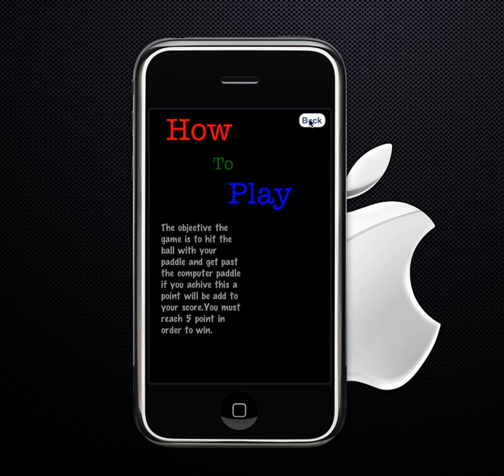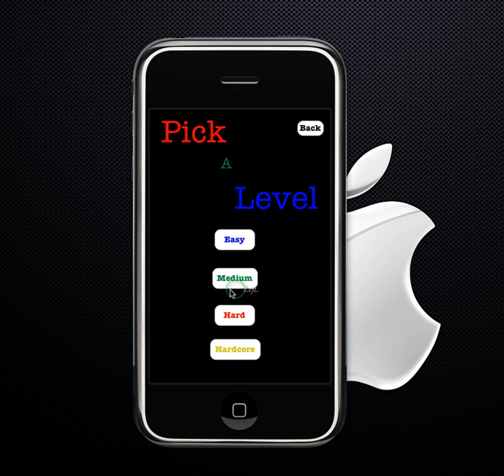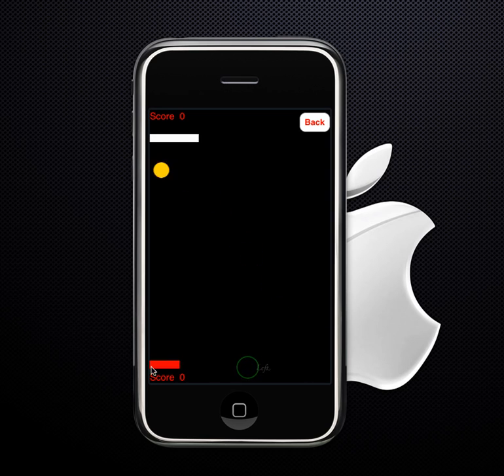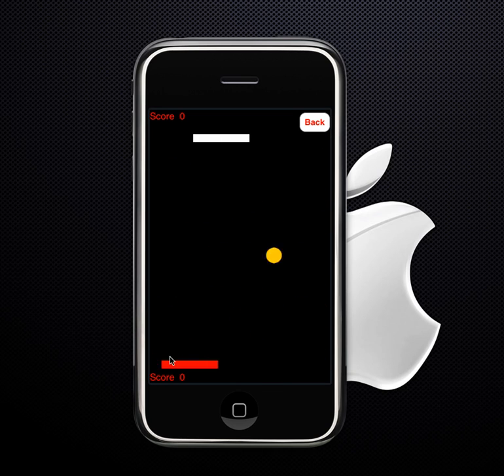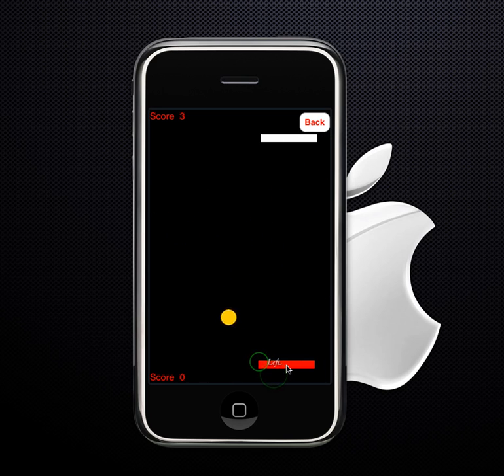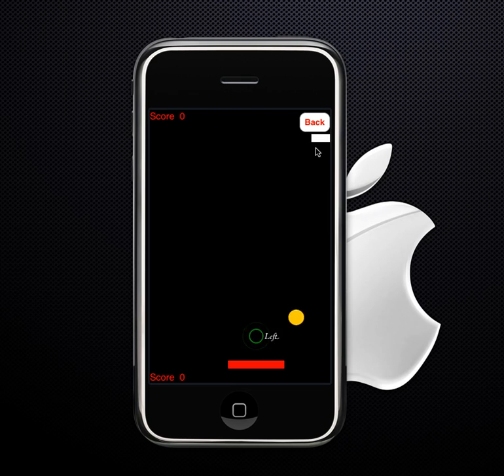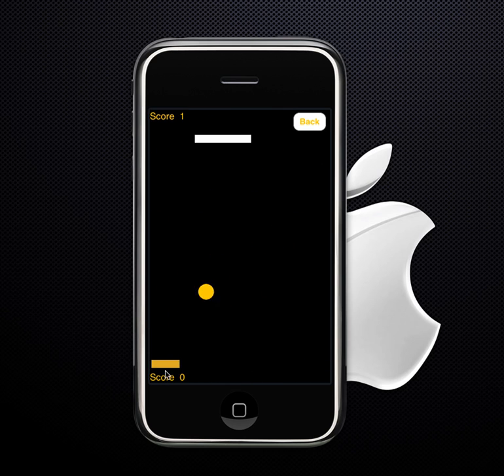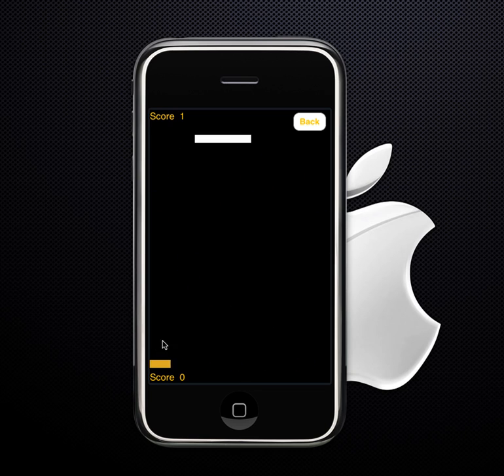Xcode: Pong Game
This is  a application i made in Xcode